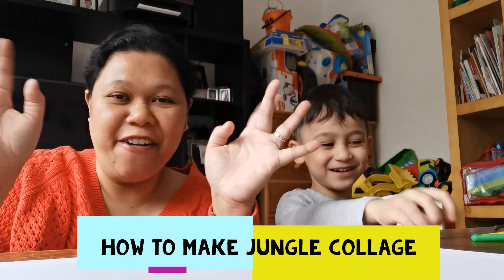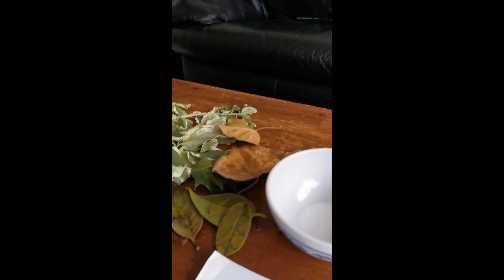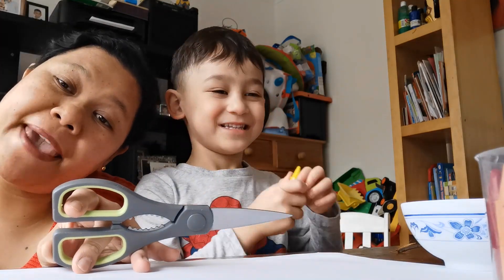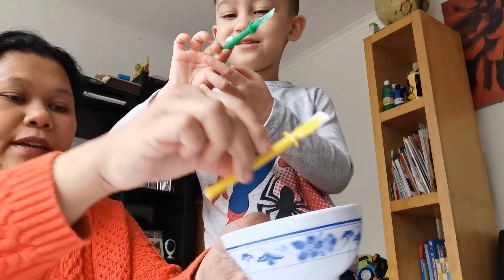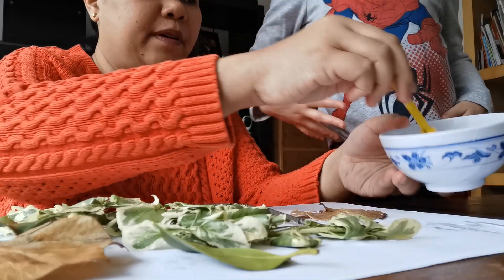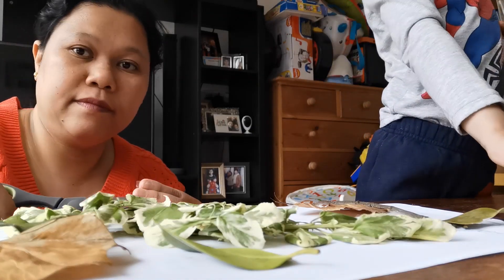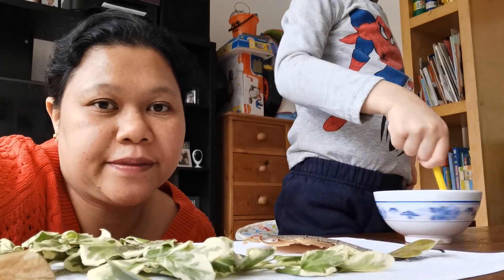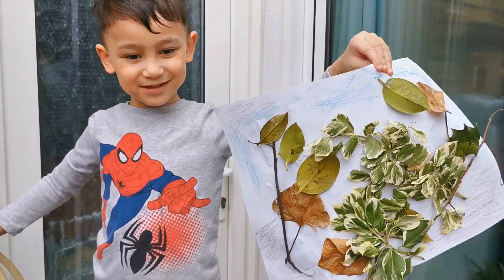how to make jungle collage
The things you need

bond paper
glue
color/paint
dried twigs
dried leaves
sticky tape

Lets get crafty and Enjoy watching